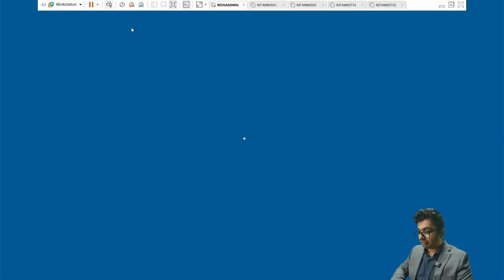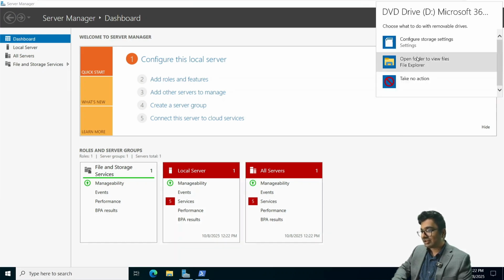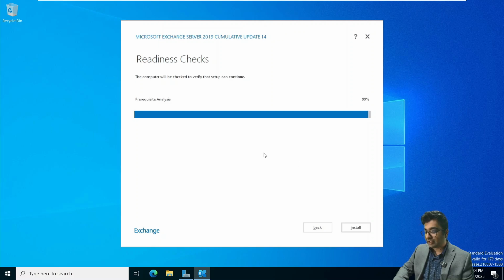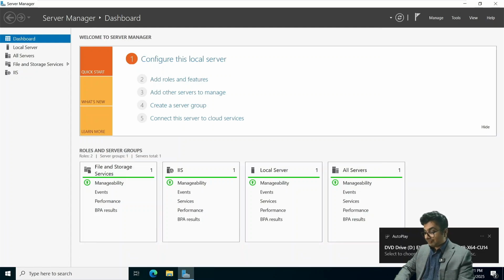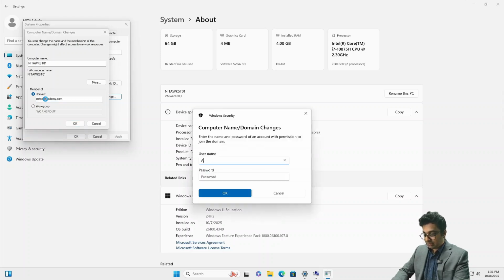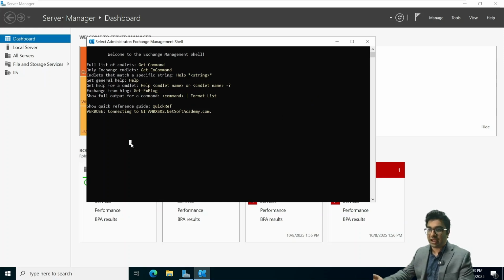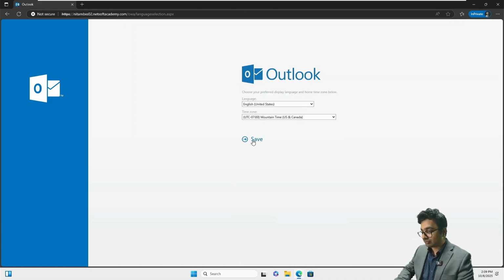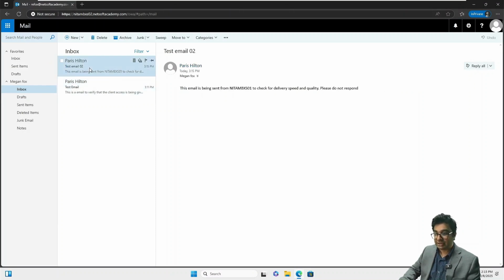Microsoft Exchange Server 2019 JumpStart Kit - Exchange 2019 Hybrid Deployment and ADDS -Scenario 05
In this episode we discuss: How to build a robust IT infrastructure by installing Active Directory Domain Services (ADDS) and configuring Microsoft Exchange Server 2019 Mailbox roles across multiple Windows Server 2019 nodes. We walk through essential prerequisites, schema preparation, and client access configurations for Windows 10 workstations to ensure seamless internal communication.